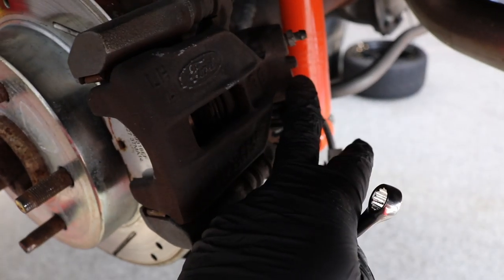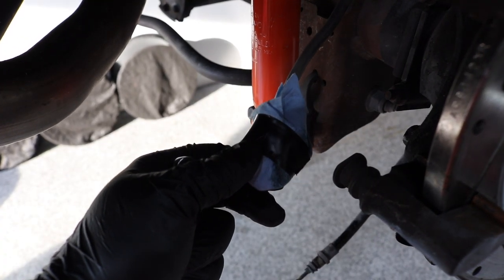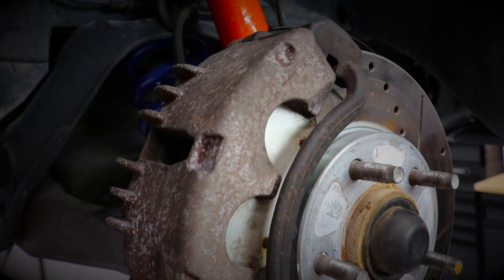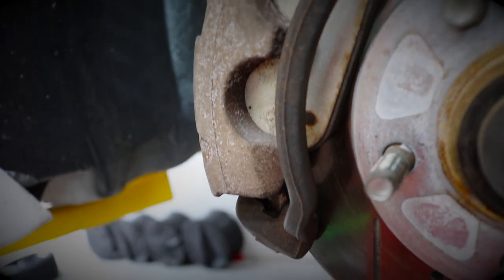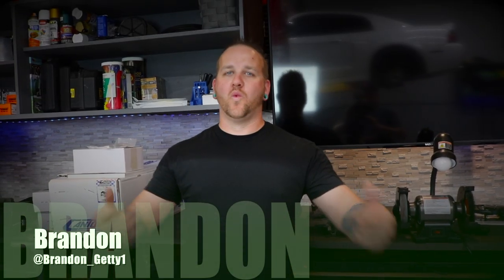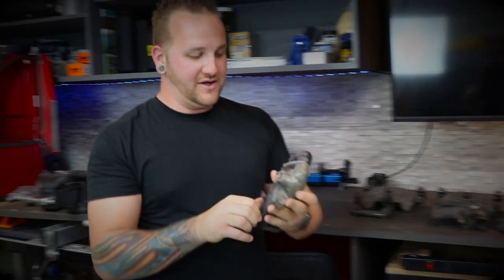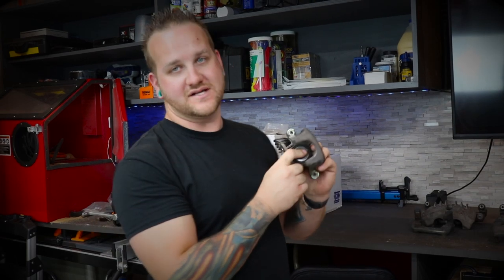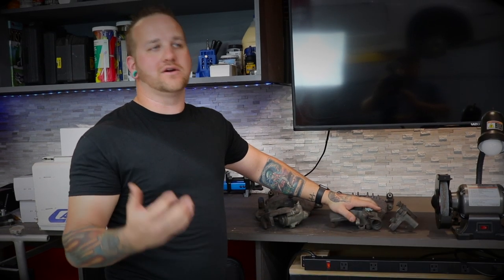Painting Brake Parts / Mustang GT 2 Cobra **The Right Way..? A Cheaper Way..?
SO. I didn't want to spend the $23,000 on a real Terminator, so I bought this GT for $3000 it was a little beat up but ran GREAT. I ordered all the body parts and painted it the brightest white I could find. Now time to make it as fast as a real one as well. This will be a series a lot more to come.

                    Crucible - Ian McCarthy